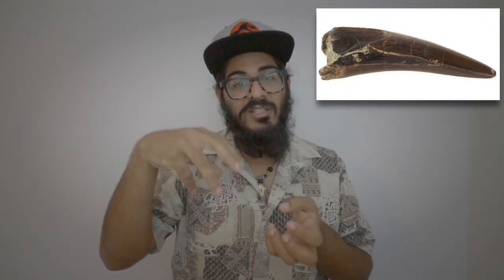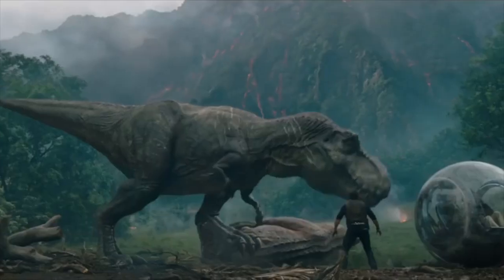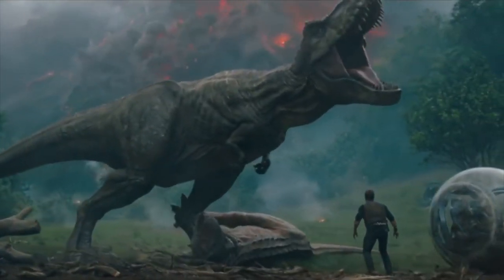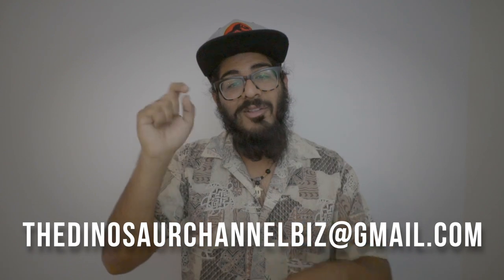What Was The Tyrannosaurus Rex? - The Dinosaur Channel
TYRANNOSAURUS REX - Everything you need to know. Today we dive into the world of the T Rex! The T Rex was king of the dinos and with the upcoming Jurassic World Fallen Kingdom Movie and Jurassic World evolution Im super excited to tell you all about this dino!